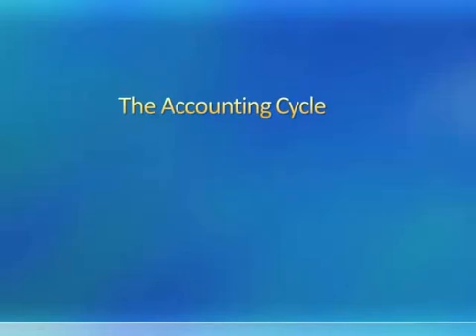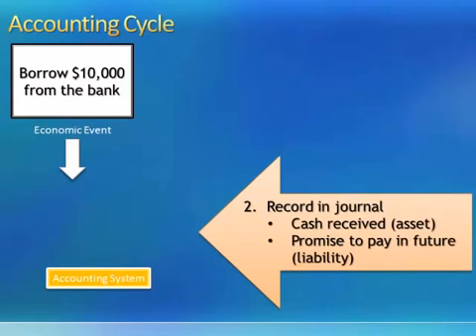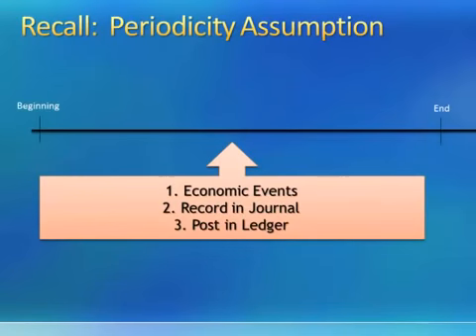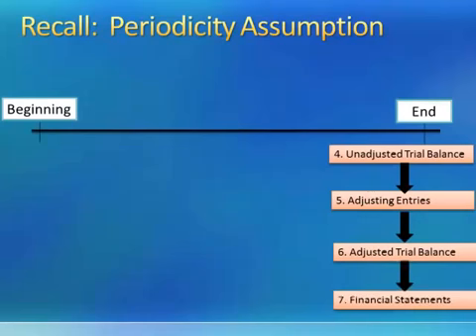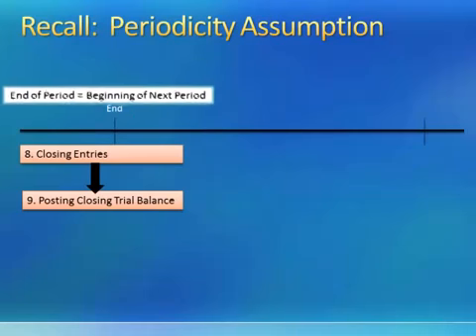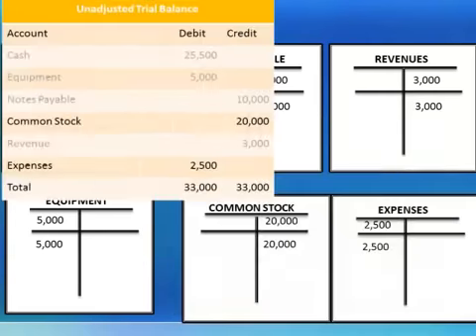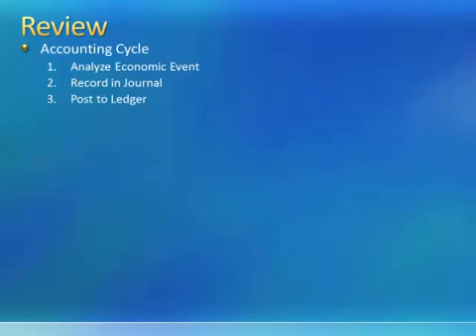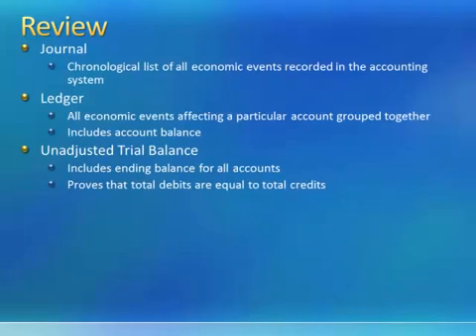3 3 Introduction to the Accounting Cycle